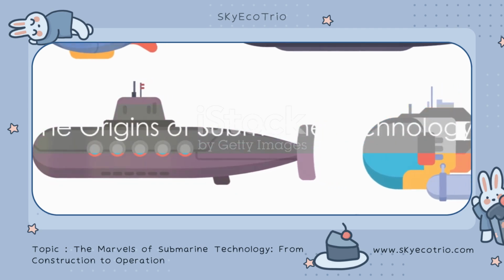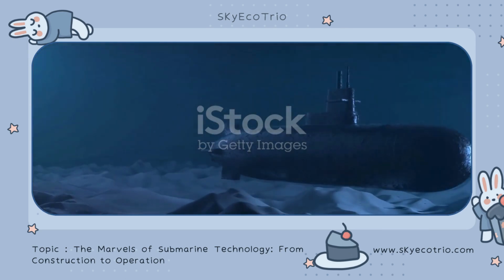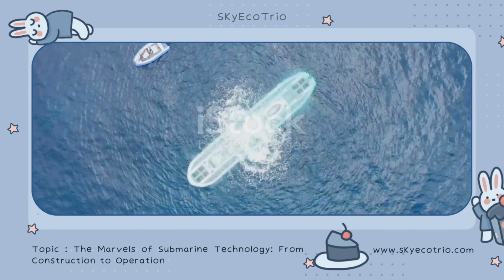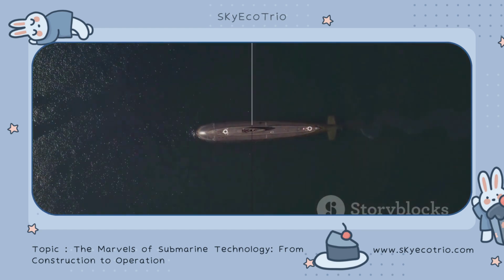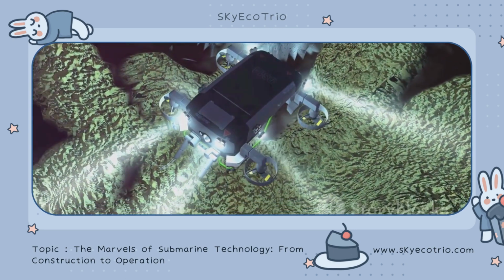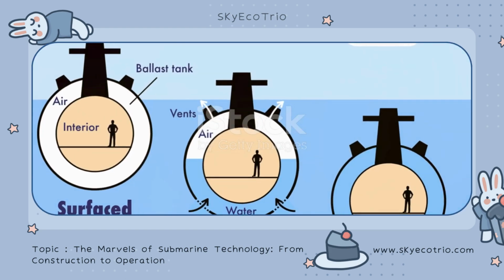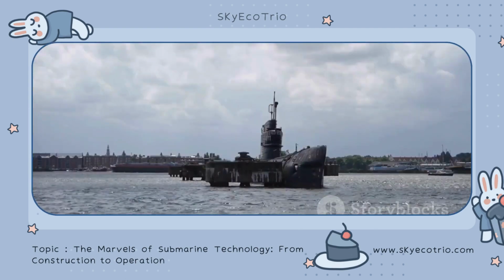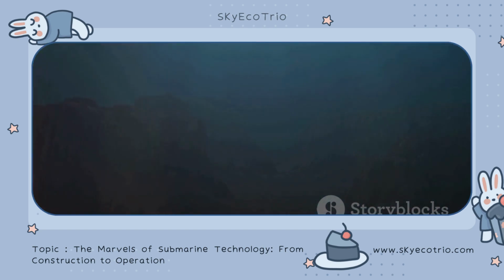Assassins of Water: Inside the Marvelous World of Submarine Tech!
Explore the fascinating world of submarine technology with this in-depth journey into the construction marvels that lie beneath the ocean's surface. From historical evolution to cutting-edge engineering, discover the secrets that make submarines the silent giants of the seas. 🌊🚢

In this video, we unravel the mysteries of submarine hull design, pressure hulls, ballast tanks, and propulsion systems. Dive into the heart of innovation and learn how these underwater marvels navigate, communicate, and remain stealthy in the depths.

Join us on this deep-sea exploration and witness the evolution from diesel-electric to nuclear power, the role of automation and artificial intelligence, and the defensive systems that make submarines the assassins of water.

🔍 Don't miss out on the latest in submarine technology! 🌐⚓